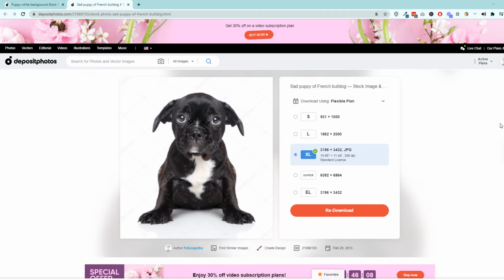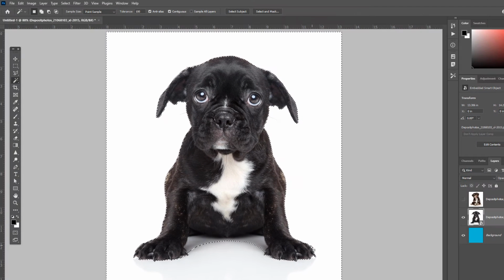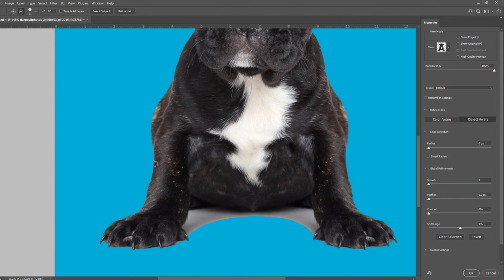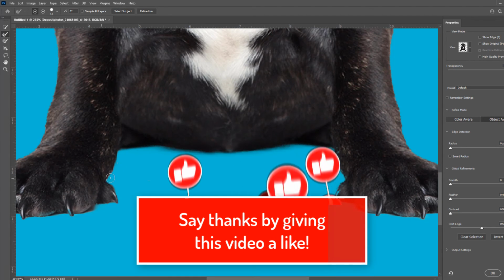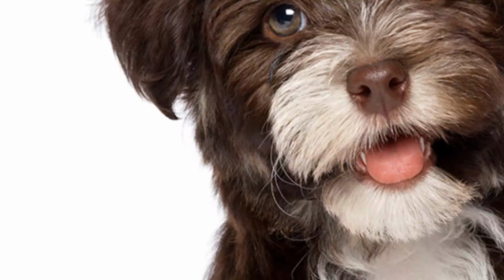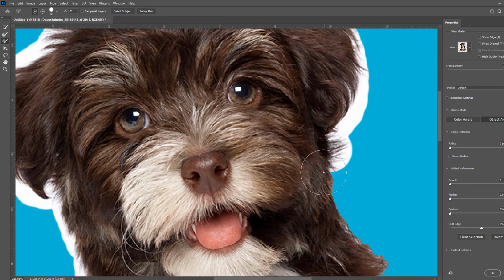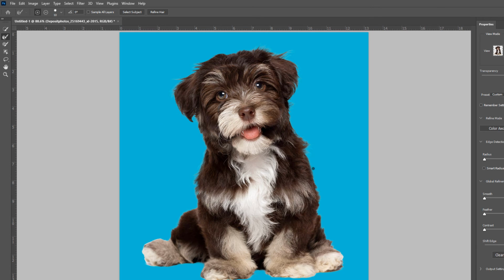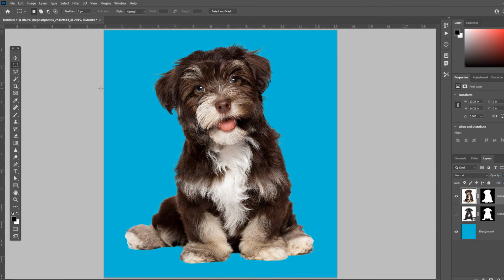How to Make a Transparent Background in Photoshop | How to Remove a White Background in Photoshop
In this video I give you two methods for removing the background in Photoshop.
1 - Quick and easy mass select and cut or mask
2 - More in depth tutorial on selecting fine items such as hair or fur

Then we'll talk about removing the white background in Photoshop using either the delete key or a mask.

Overall I would highly recommend removing the background in Photoshop using a mask over the delete key unless you are mass processing images and they won't be reused later.

The main reason is if you ever come back to that image, or realize later on that you've made a mistake, if you used a mask your image data is always there. If you delete it and close out, that extra image data is gone.

I also recommend putting a bright background behind the image that you're trying to remove the background from within Photoshop. The purpose is so that you can clearly see the hair whisps and any major errors.

If this helped you out, please say thanks with a comment that says “Thanks Wendy!!” and a sub

Both actions bump the video by showing engagement to YouTube, and helps me out a lot!

I’m always on here so you can expect a quick response!

Wendy

🔴 SHOP MY PRODUCTS AND RECOMMENDED TOOLS 🔴

🔴 MY EQUIPMENT 🔴

✅ Logitech WebCam

✅ Ring Light

How to Set Up Automated Responses on Facebook Messenger | Auto

🔴 SAY HEY! 🔴

Or just leave a comment on this video!

Chapters:
00:00​ Introduction
01:10 Deposit Photos
02:30 Quickly Removing a White Background
06:56 Selecting Hair Off a White Background
11:50 Sharpening Your Images for a Finished Look
13:00 Leave Questions
13:05 Subscribe to Push Me Over the 1,000 Mark! :) Thank you!